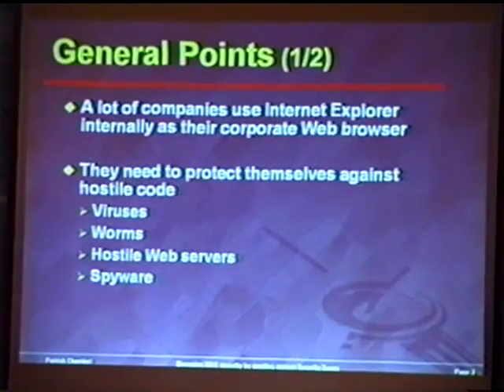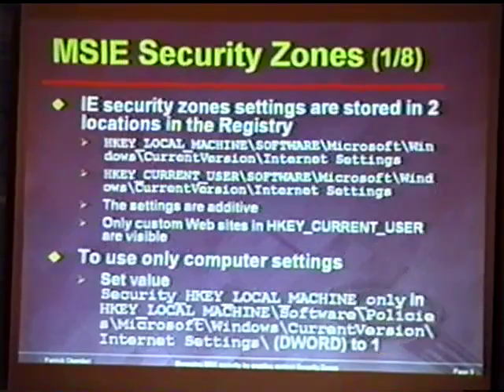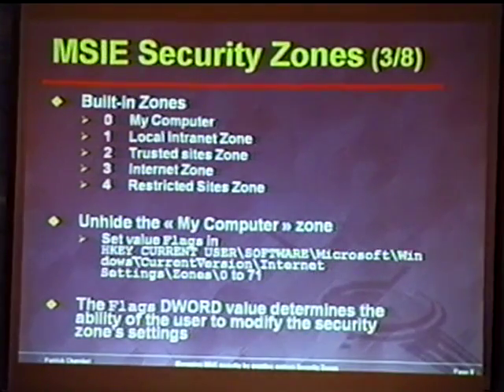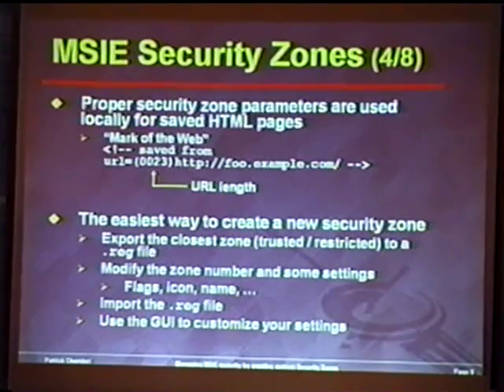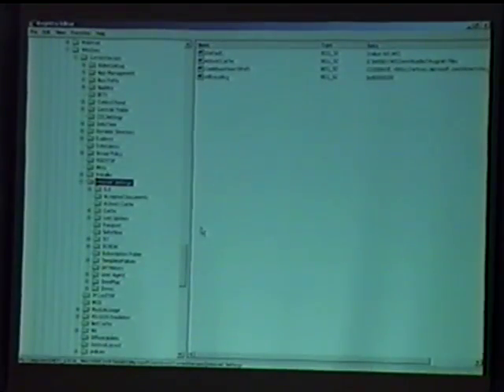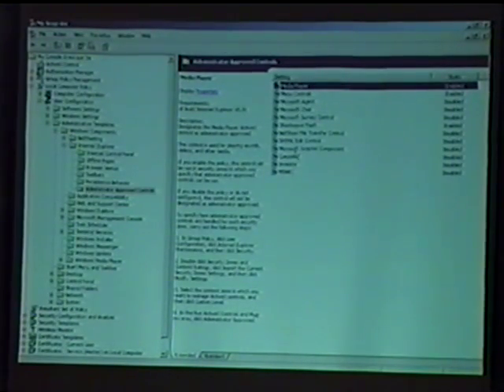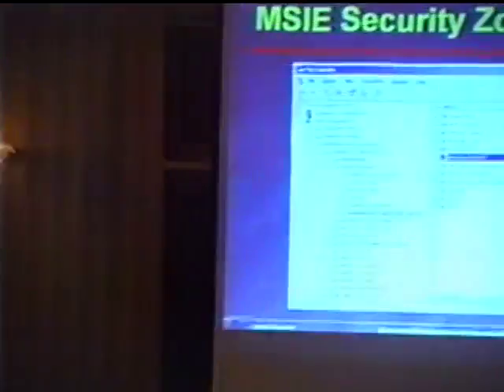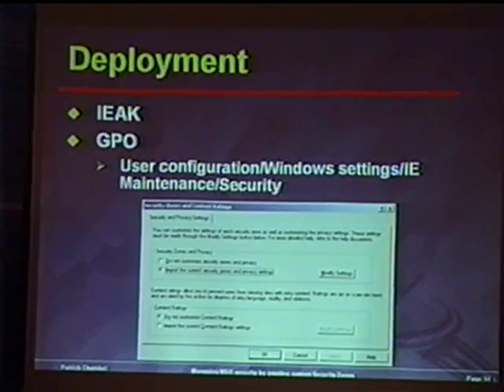Black Hat USA 2004 - Managing MSIE Security in Corporate Networks by Creating Custom Internet Zones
By: Patrick Chambet